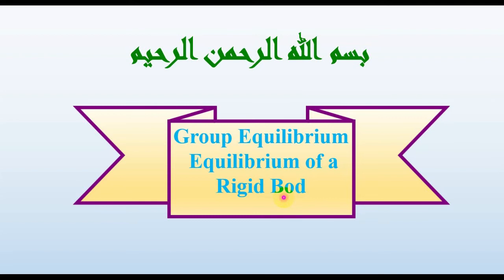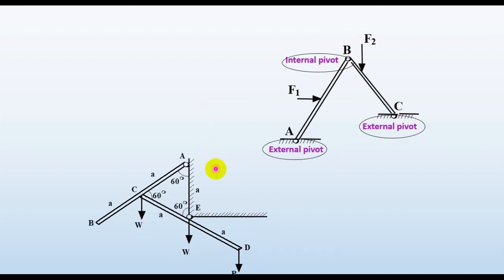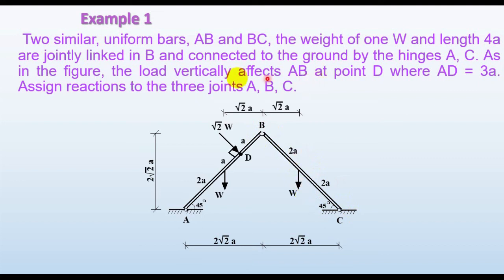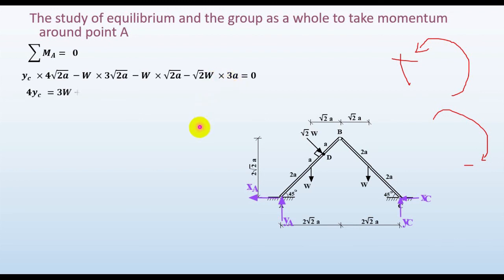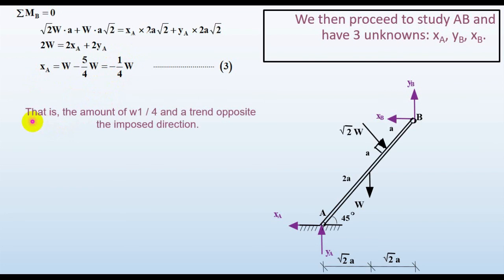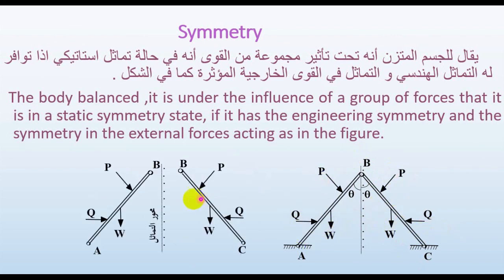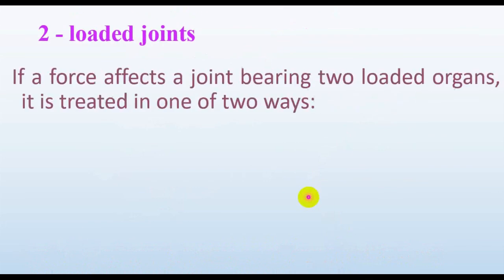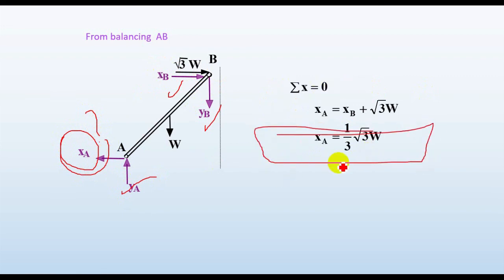محاضره عن اتزان الجسم المتاماسك